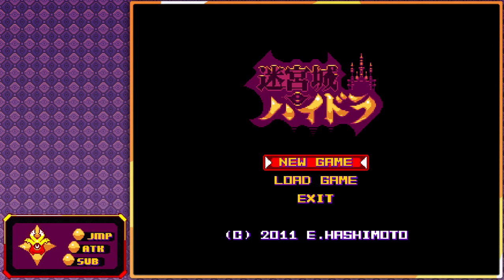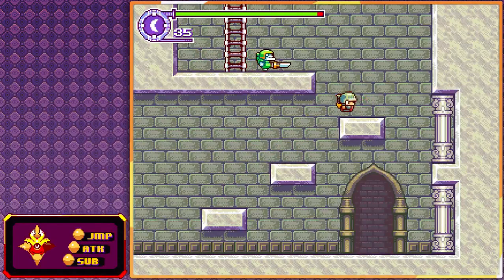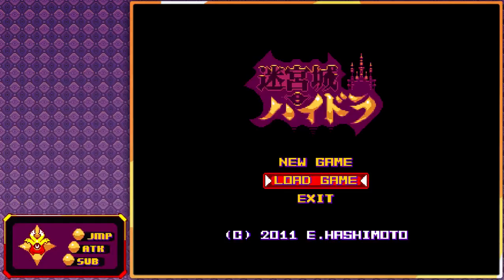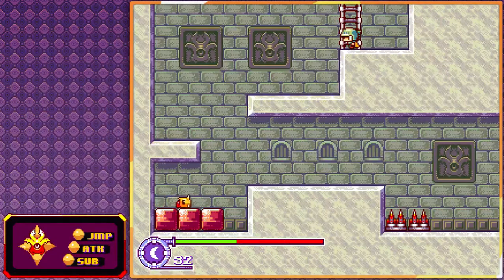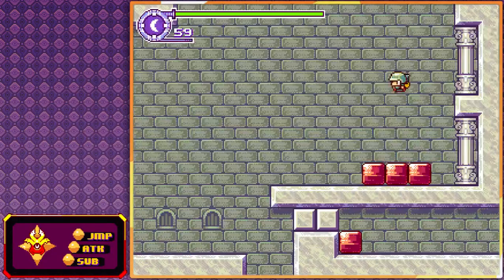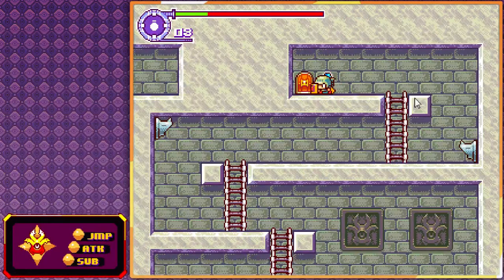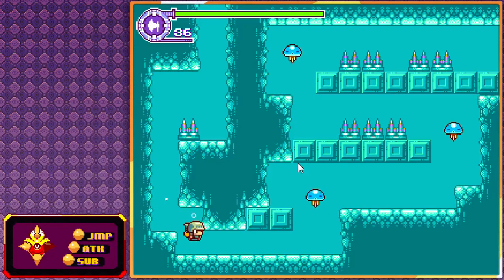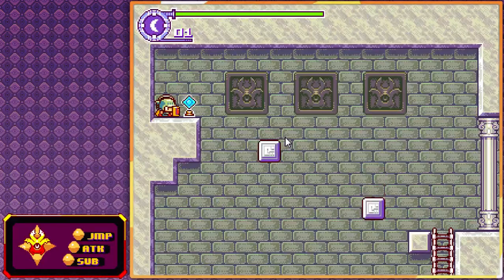Hydra Castle Labyrinth Any% (Zips) Speedrun Tutorial - 1 / 2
Full, if long winded, tutorial on running the any% route. I'll edit this down and post this to youtube eventually.

Also, a viewer asked for the input display I use. Here's a download link for it: